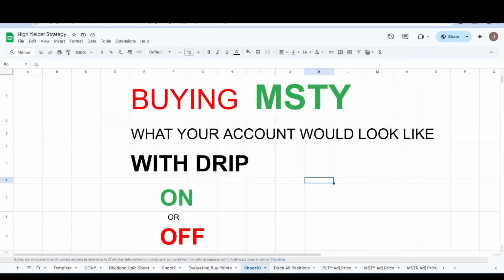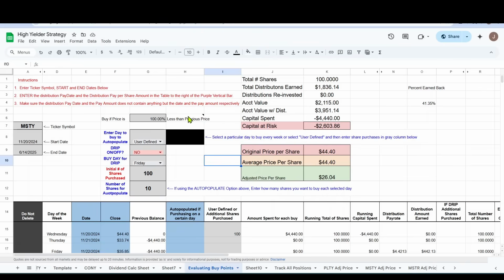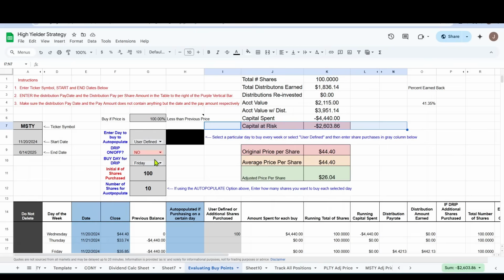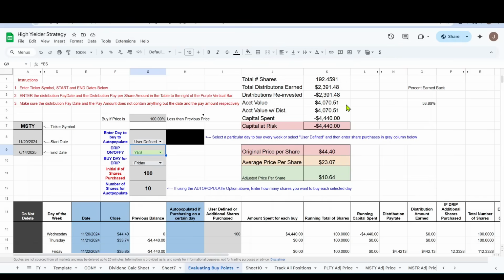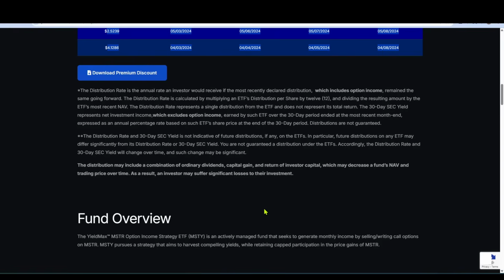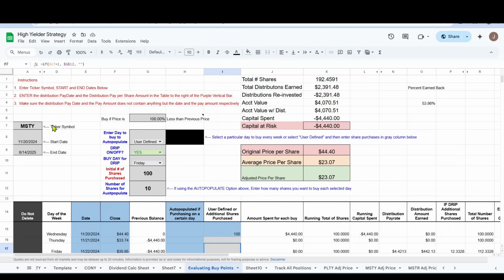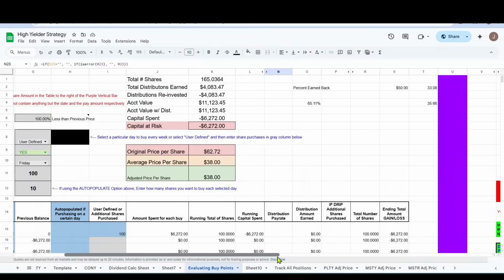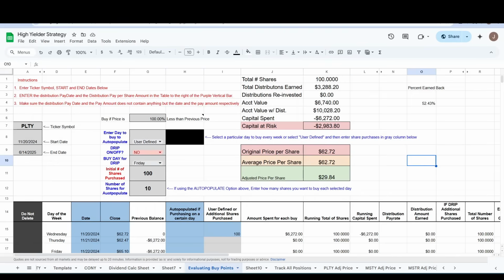BOUGHT MSTY on the HIGH END & DO YOU REINVEST DISTRIBUIONS BACK INTO MSTY OR NOT?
YieldMax MSTY pays out very nice distributions, but do you reinvest those back in using the DRIP (Dividend Reinvestment Program) Method, or do you capture those distributions to lower your RISK in MSTY?  The choice is yours, but I put it all into one spreadsheet so we can see how it affects the account.

00:00 - Intro
01:09 - Intro to the Sheet
06:56 - Making Changes on MSTY Sheet
11:40 - What the Sheet Provides
16:20 - Change Ticker Symbol to PLTY
21:49 - Link is NOT for this Sheet